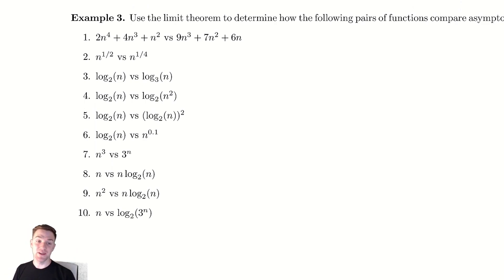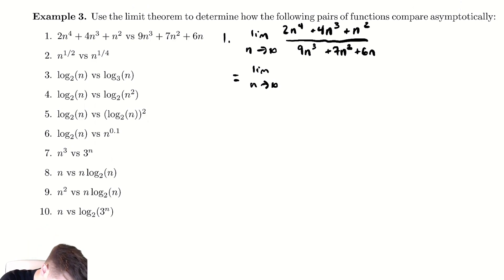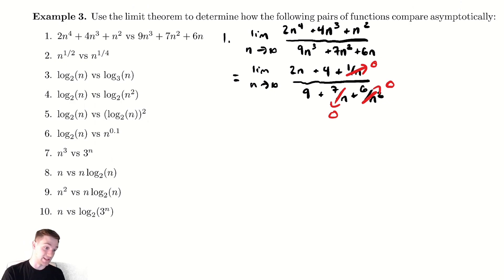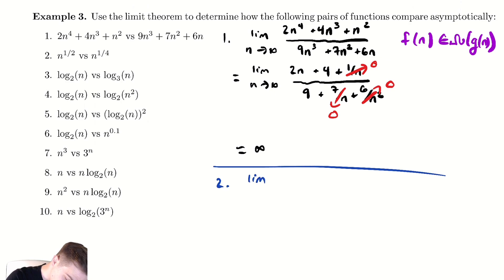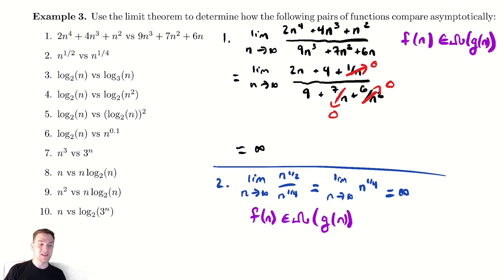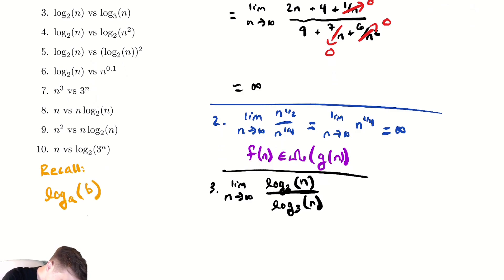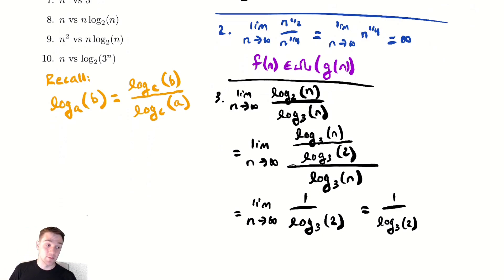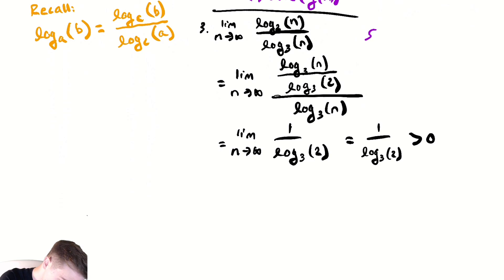Asymptotic Notation 6 - Limit Theorem Examples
In this video we begin applying the limit theorem to several examples to determine how different functions compare asymptotically.